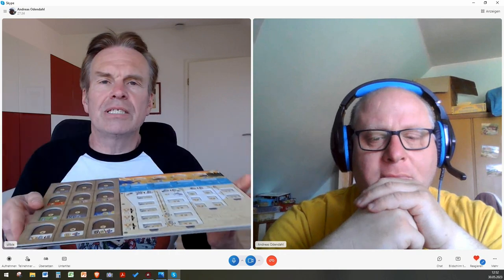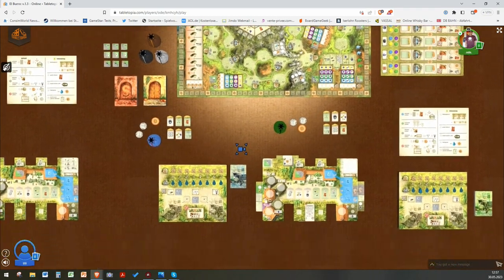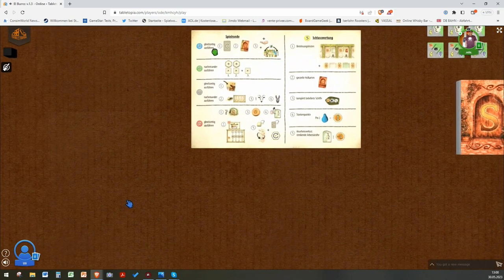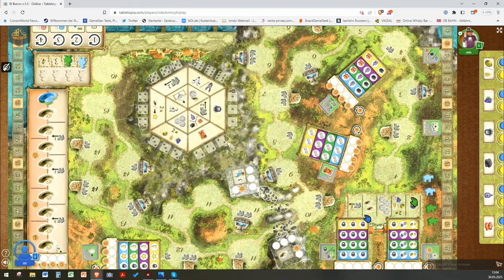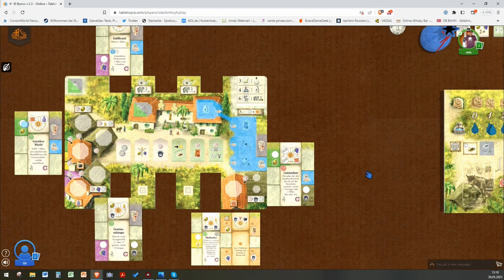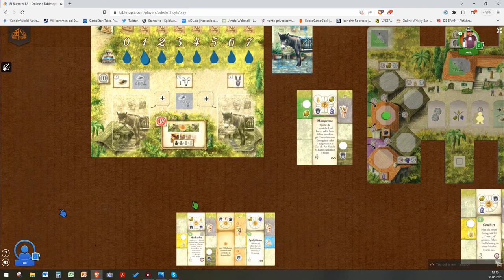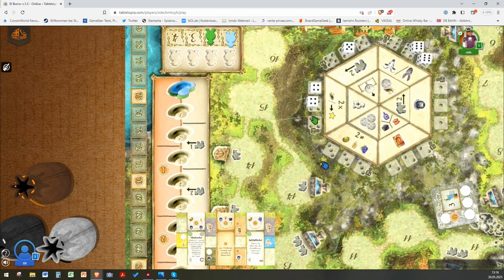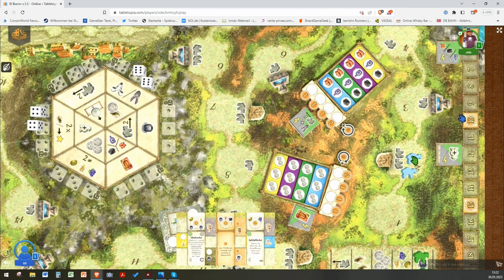El Burro: A La Granja Game - Game Round 1 on Tabletopia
Ode plays Uli